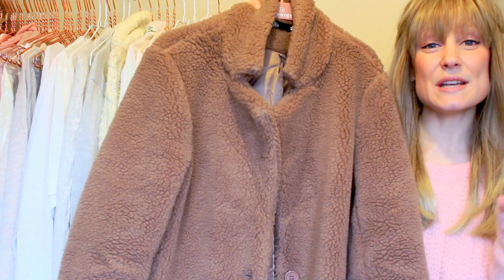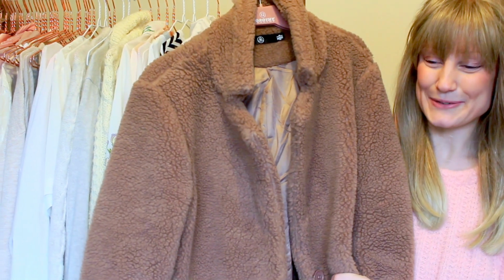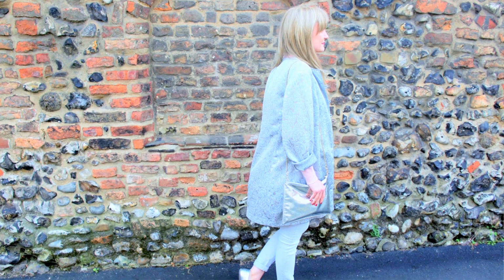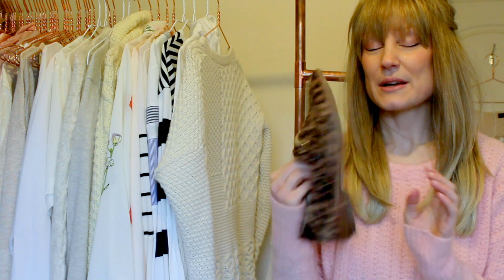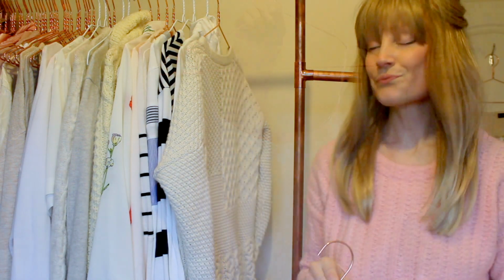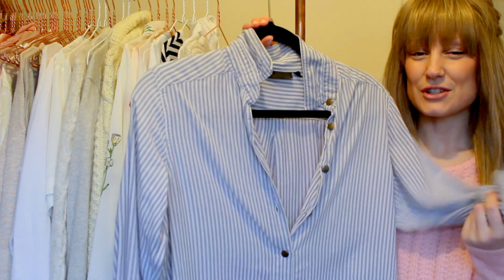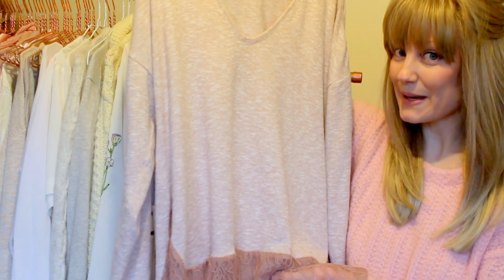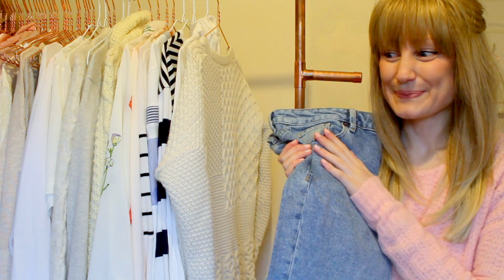2016 Fashion Favourites! Harriet Pattison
I thought I'd do a round up of all my fashion favourites from 2016 - not an easy task but these are just a few of the lovely pieces that I wore so much last year and no doubt, what I'll be wearing into 2017 too!

X